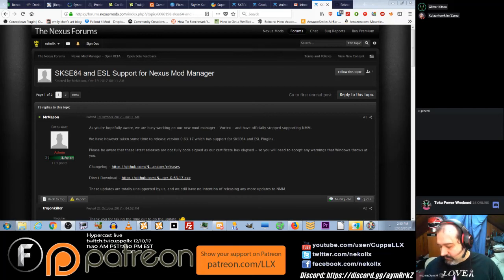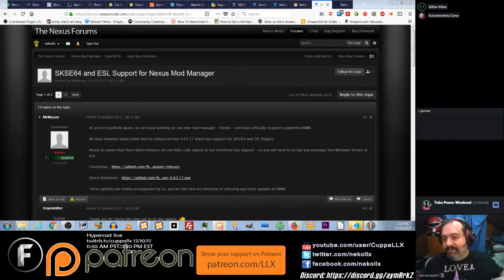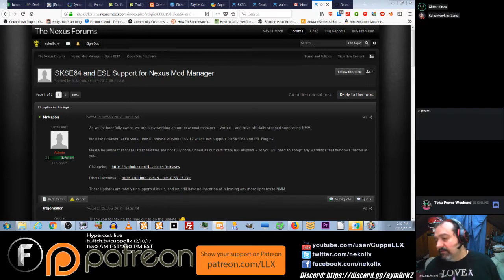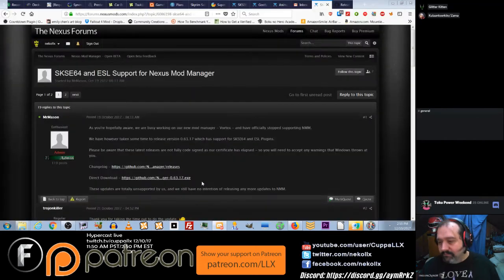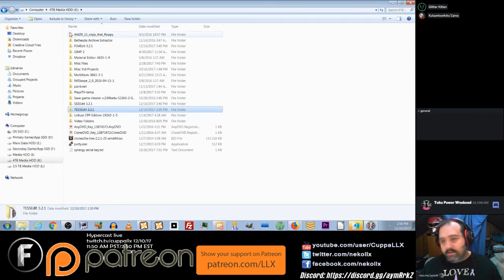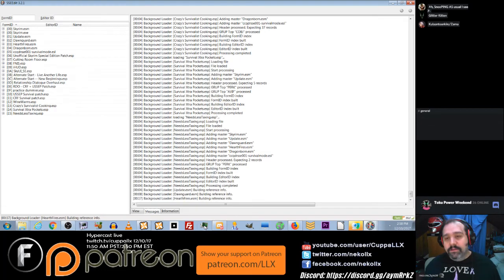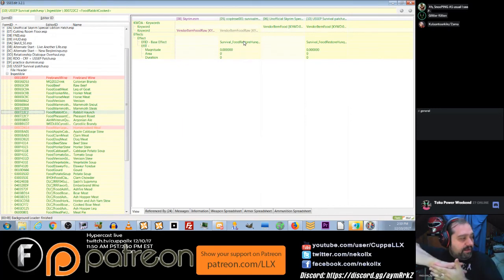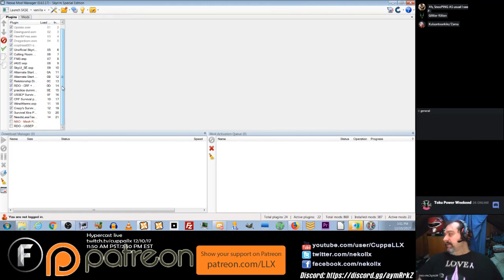Creation Club and Mod Support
the Unofficial Official Patch for Nexus Mod Manager